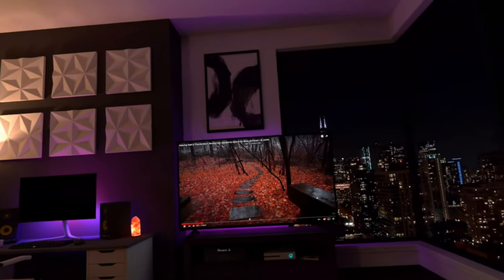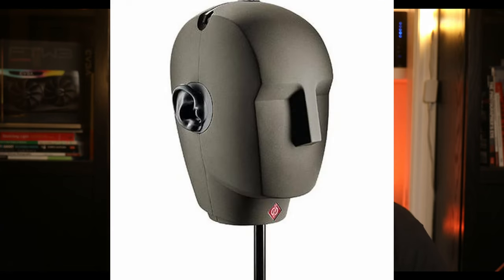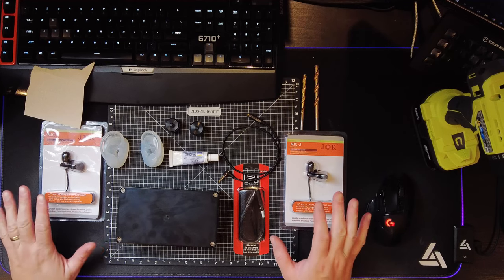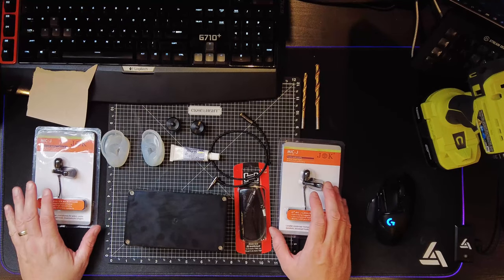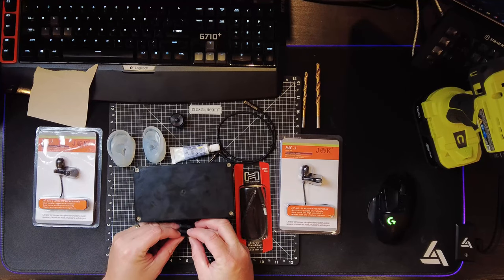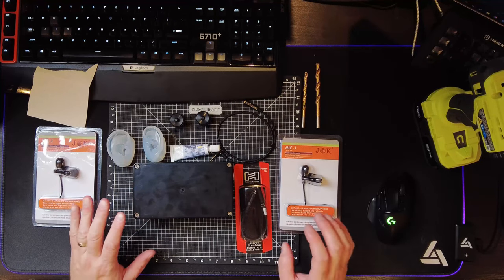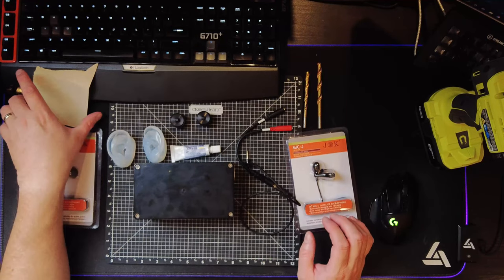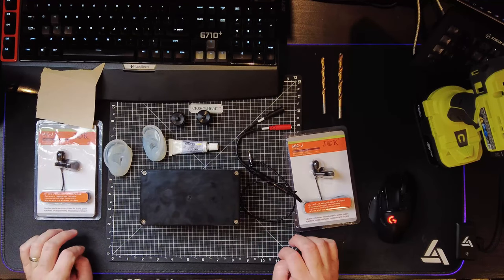Binaural Microphone : Build your own for $100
In this video we will build a binaural microphone for about $100.   Binaural audio is very immersive and used in ASMR videos along with a lot of nature content on youtube.  Traditionally these Mics can be very expensive to buy and for just a fraction of that you can make one yourself that sounds very high quality.

Silicone Ears
3.5mm Extension Cable
Black Project Box 6.2x3.5x2.4
2x Lapel Microphone Lavalier Microphone Unidirectional Cardioid Condenser Microphone 1/8" TRS
Ear Covers
Cold Shoe Adapter
Hosa Splitter Cable

Camera Gear I use to shoot walking videos:
DJI Pocket 2 Creator Combo
128 GIG Sandisk Micro SD
Pocket 2 Holder and Binaural Mic Holder
Clamp to hold camera to umbrella

I have seen many videos on this but the one I got the build idea from was from YouTuber Jake Sloan.  If you want to see more binaural content check out his video as well